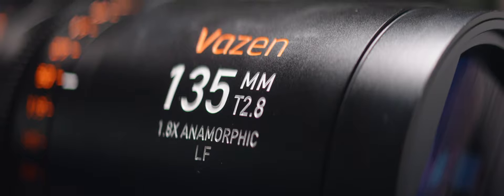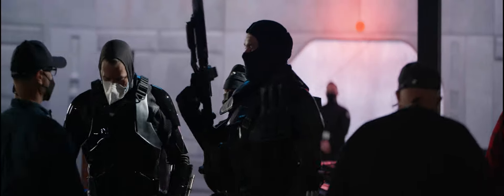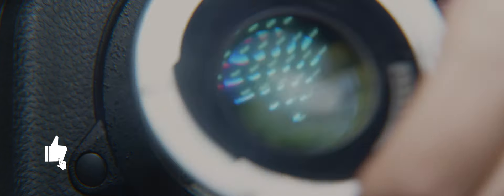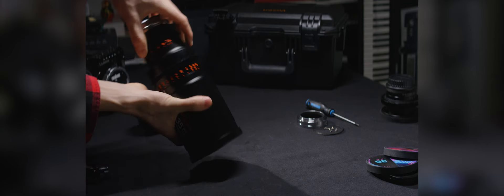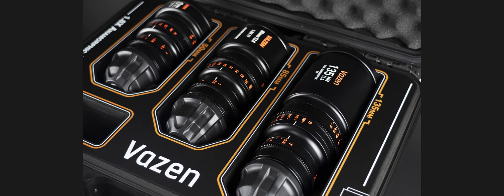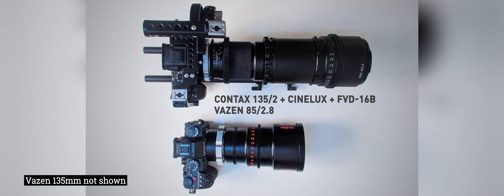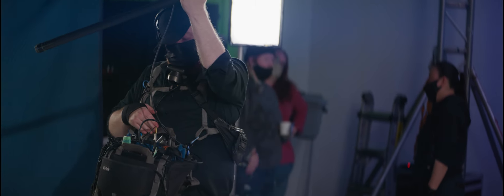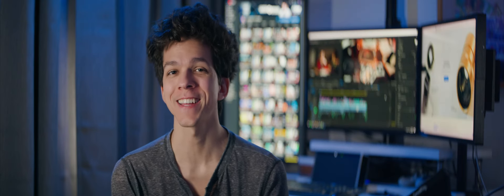Vazen 135mm T2.8 1.8X Anamorphic Lens - Full Frame Anamorphic!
Vazen's 135mm has quietly joined the market of full frame anamorphics, and is pretty unique in terms of what it offers and its price point against the competition.